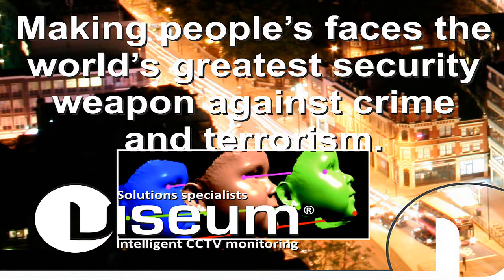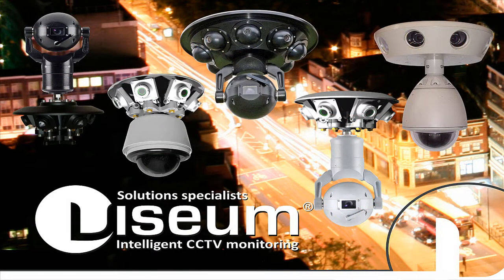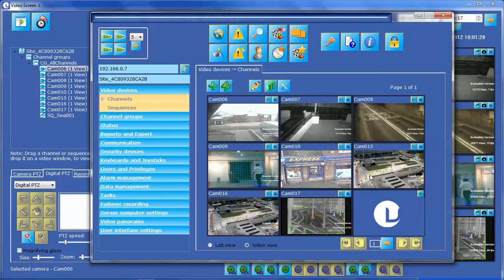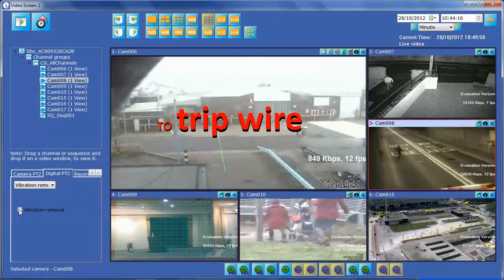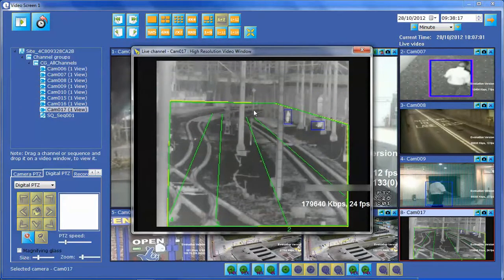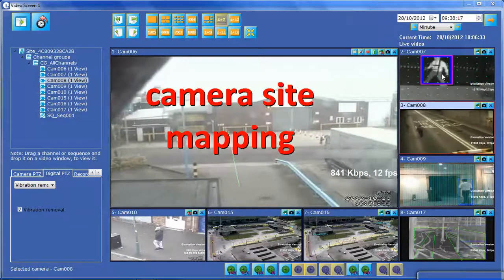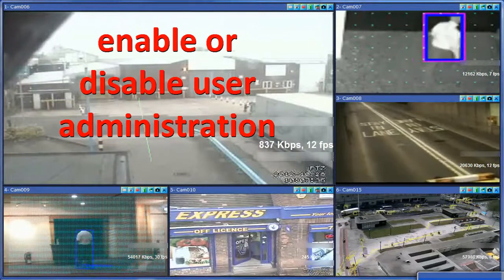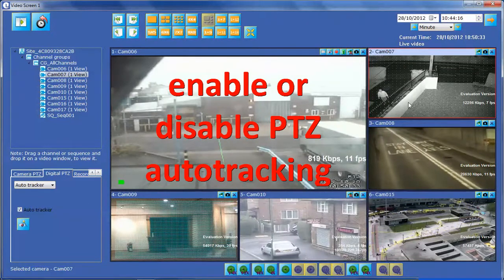Intelligent Video Management System (VMS) Command Control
- Narrated audio video. Viseum UK's world-leading software engineering expertise has produced the most technically superior, and future-proof, video management system available today.
THE WORLDS MOST INTELLIGENT VIDEO MANAGEMENT SYSTEM Viseum CiVMS.
Designed both to optimise the range of Viseum Intelligent Moving Cameras, and enhance existing legacy security camera networks, this unique feature-rich software platform automatically alerts security staff with the video feed and decision-support information they need to act fast and effectively.
Now, for the very first time, you can watch your security video wall spring to life.
Here, on just one screen, you see everything from a simple, but extremely effective, camera vibration removal tool...
To a trip wire used as a virtual fence...
To people and vehicle counting that can be integrated into other smart systems...
To extreme range thermal camera analytics to protect even greater distances in more extreme weather conditions...
And advanced video analytics for complex and challenging environments...
This  system has all types of mapping capability already built in that work in unison with our proactive alarms database for highly optimised situation awareness, and full and complete ground truth that shows exactly what is going  on...
What's more, even a network of old legacy surveillance cameras can be made intelligent using Viseum's monitoring software... Viseum CiVMS and Viseum iVOS - This provides completely automated enterprise security systems that optimise the key human element of security services.
By not depending on people to detect or notice incidents , security staff can then be depended upon to  effectively react to them.